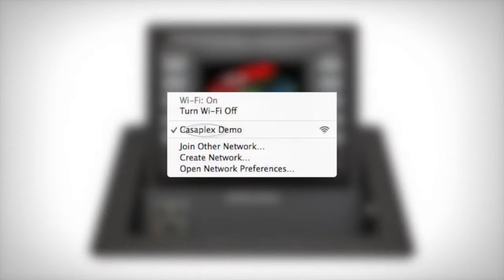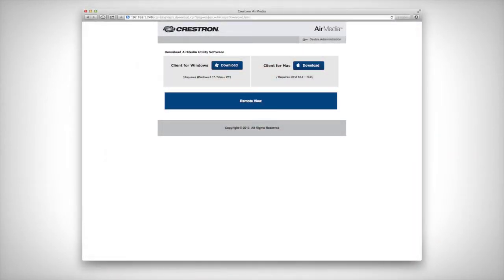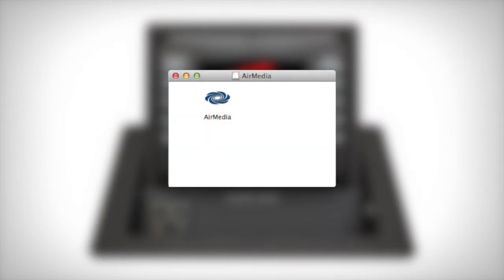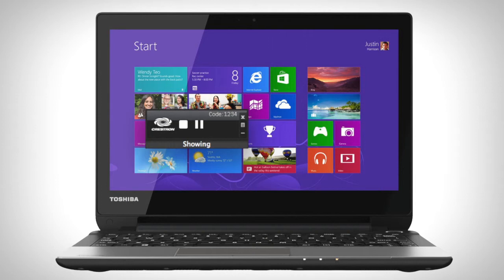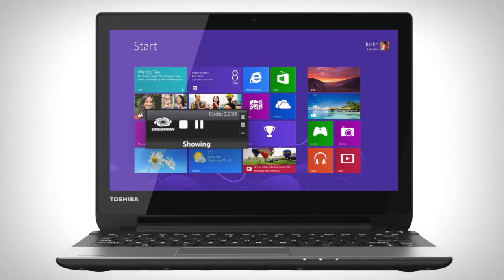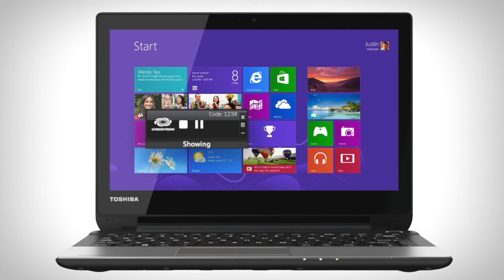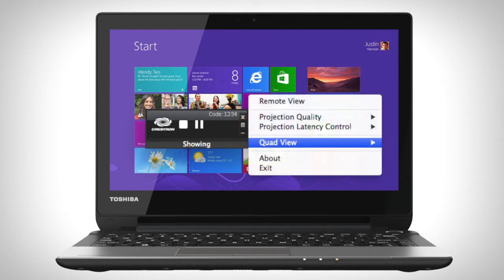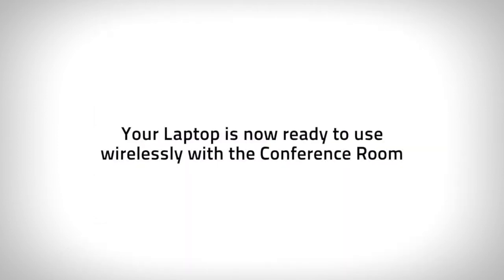How to use Crestron AirMedia - Casaplex, LLC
How to use Crestron AirMedia

With the Crestron AirMedia you can wireless stream content from your PC or Mac using AirMedia.

Using an iOS or Android Device you can stream Microsoft Office documents (Word, PowerPoint, Excel) Pictures and PDFs directly to the AirMedia.

This is all accomplished over the network!